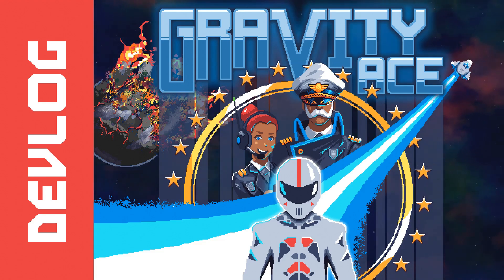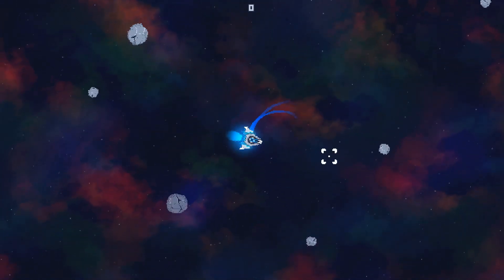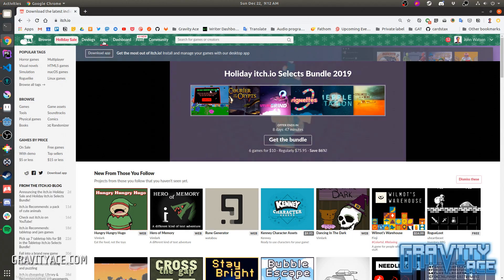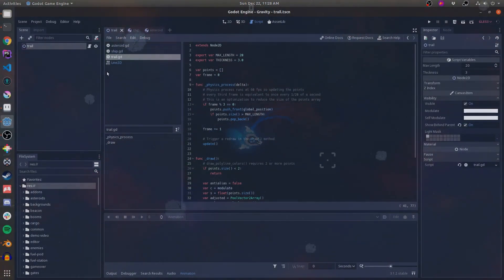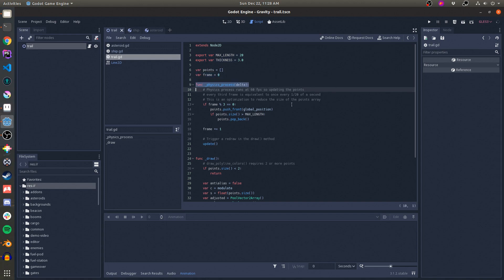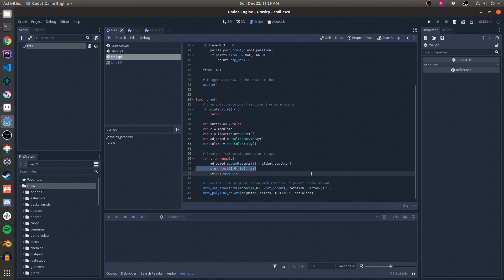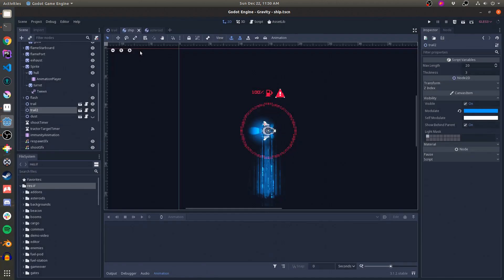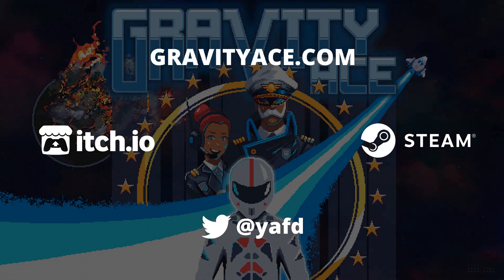Rendering line trails in Godot Engine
Line trails are drawn behind the player ship making it more visible, giving a feeling of speed, and because they LOOK COOL. Here's how they work.

Itch.io jam calendar - join a jam!

00:00 Welcome!
00:13 Burn out
00:45 I entered a game jam
01:38 Jupiter Hell
01:50 How to Line trails